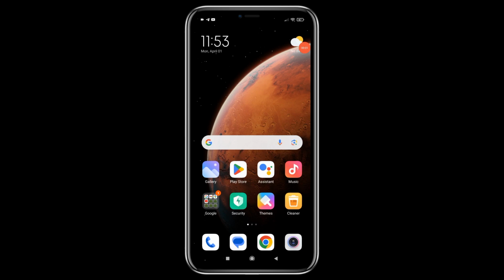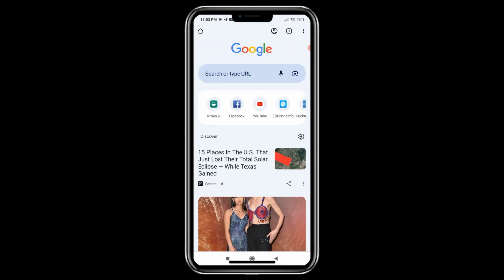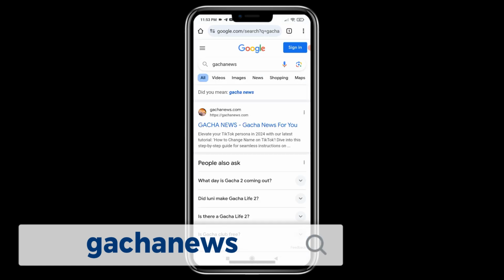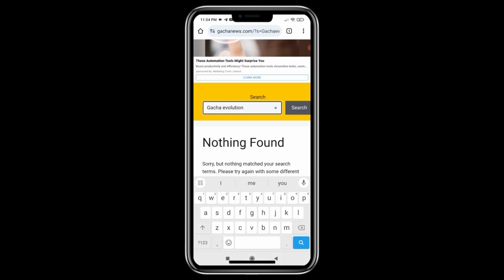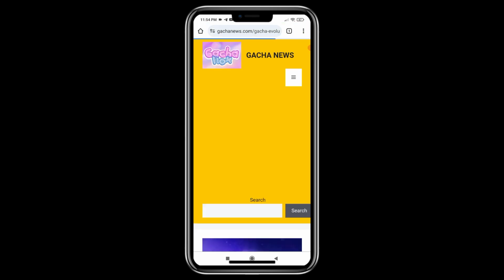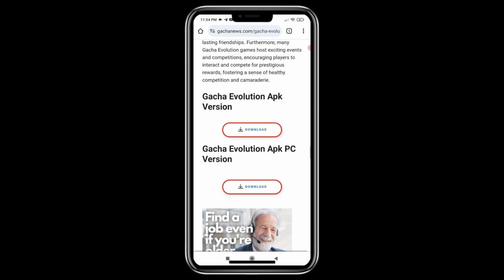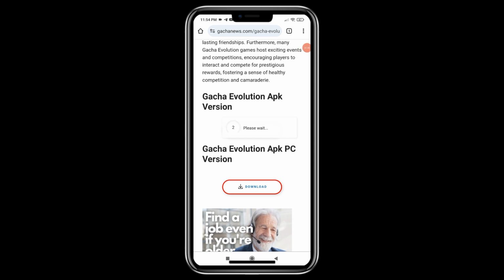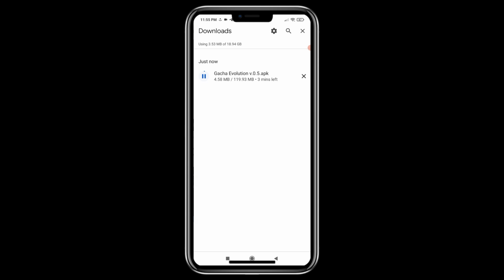How to download GACHA EVOLUTION | Gacha Evolution Mod Latest Download 2024 | gacha club mod